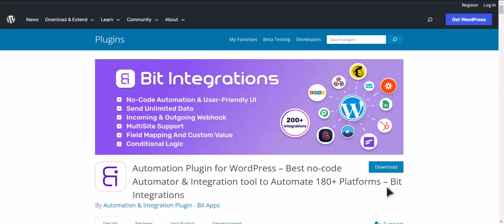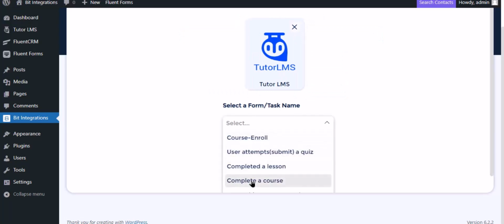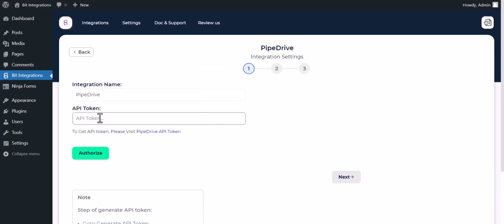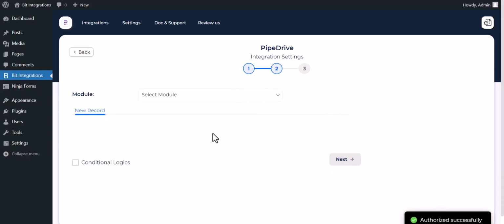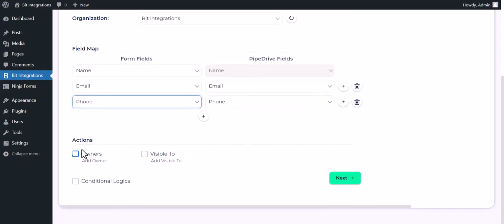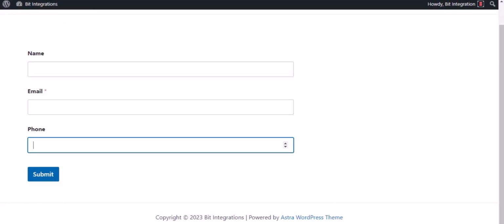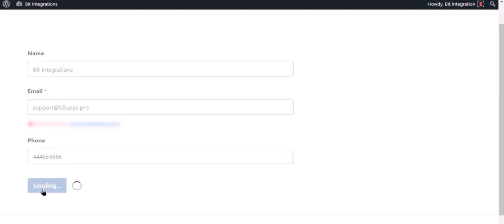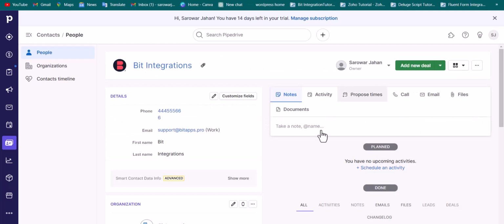Integrating Tutor LMS with Pipedrive | Step-by-Step Tutorial | Bit Integrations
🔗 Ready to supercharge your CRM strategy? Immerse yourself in our comprehensive tutorial showcasing the flawless integration of Tutor LMS with Pipedrive, a top-tier CRM platform. Discover the simplicity of connecting these two powerful tools through the Bit Integrations WordPress plugin.

Embark on a guided journey as we break down the step-by-step process of integrating Tutor LMS with Pipedrive, enabling you to leverage form data for more efficient CRM management. Bid farewell to manual data handling and usher in automated workflows for heightened CRM efficiency.

Key Highlights:
✅ In-depth tutorial on seamlessly integrating Tutor LMS with Pipedrive using Bit Integrations for WordPress.

Whether you're a business owner, marketer, or CRM enthusiast, this integration empowers you to seamlessly merge Tutor LMS with Pipedrive. Watch now to revolutionize your CRM efforts!